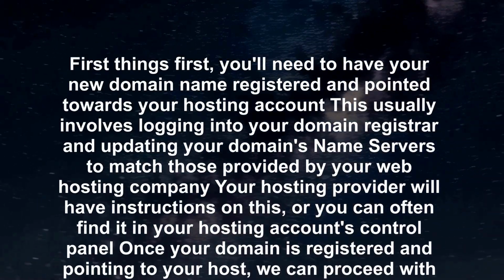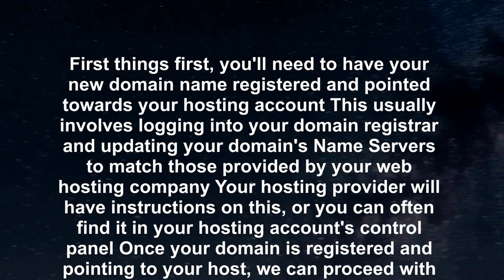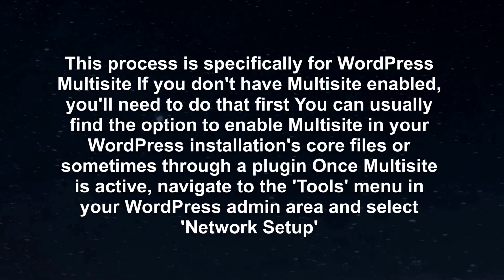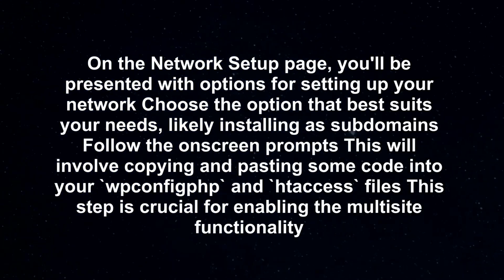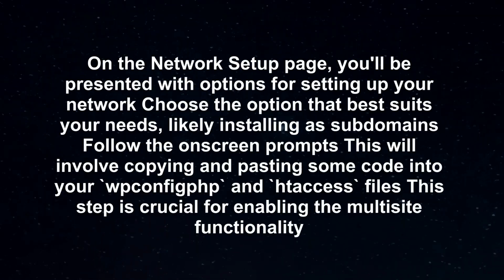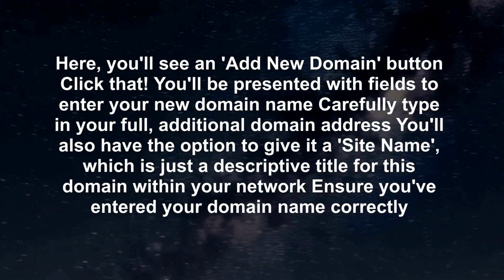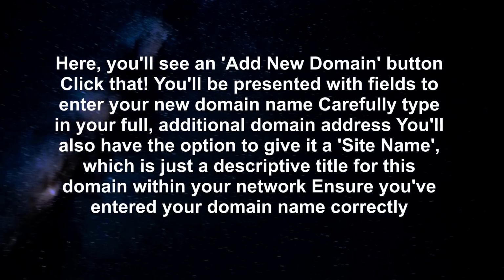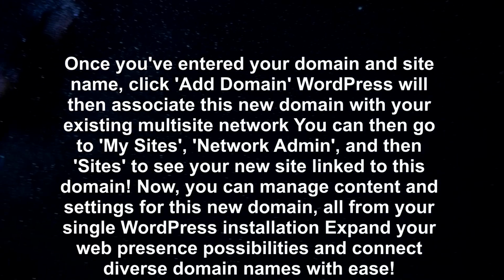How to Add New Domain Address In Wordpress - Julia'sTutorials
How to Add New Domain Address In Wordpress explains the process of associating an additional domain name with your existing WordPress installation, expanding your web presence possibilities. This feature allows you to manage multiple online identities from a single WordPress core. Unlock the potential of diverse domain connections.

00:00 Intro
00:10 Domain Registration and Hosting Setup
00:47 Enabling WordPress Multisite
01:08 Configuring Network Setup
01:39 Accessing Domain Management in Network Admin
01:57 Adding Your New Domain Name
02:22 Linking Domain and Managing Your New Site